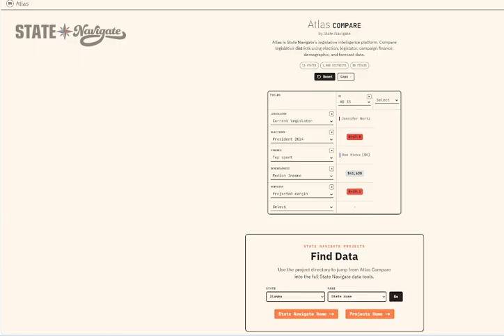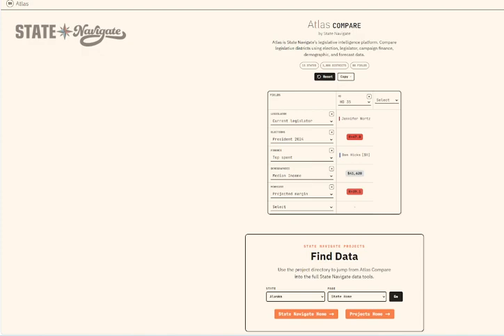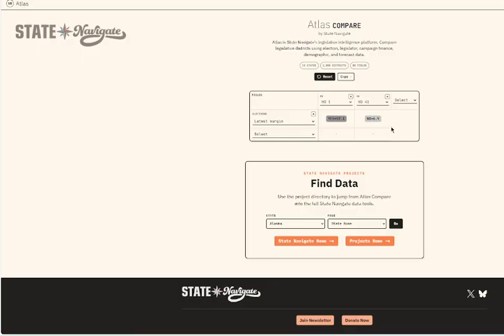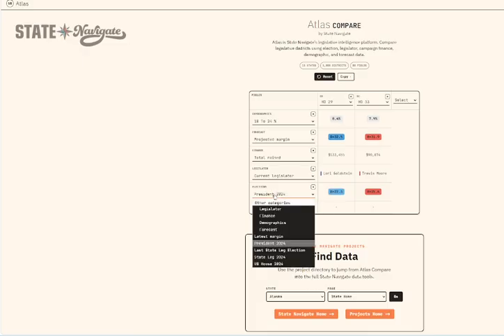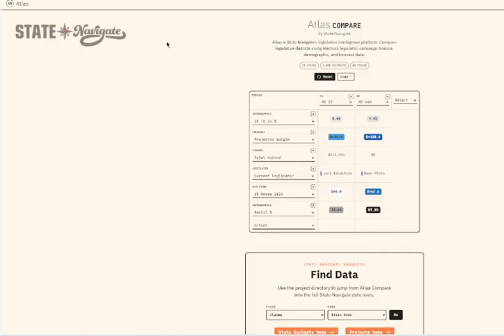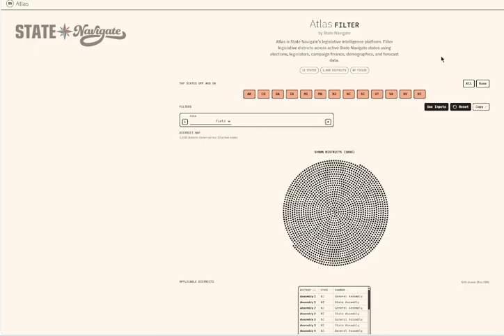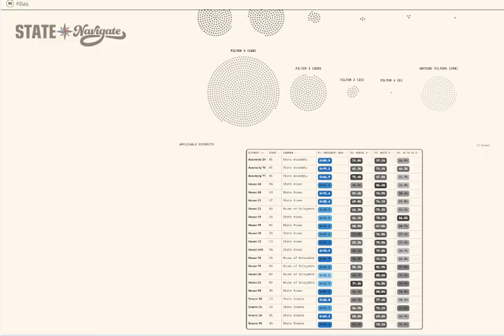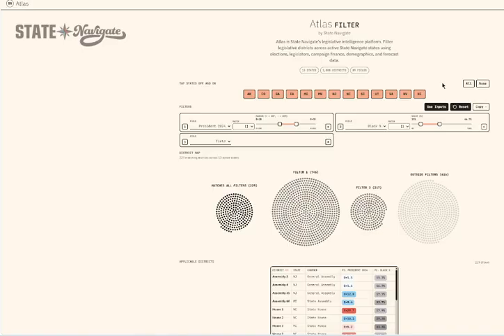State Navigate Compare & Filter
Chaz Nuttycombe walks through two brand new features at State Navigate!